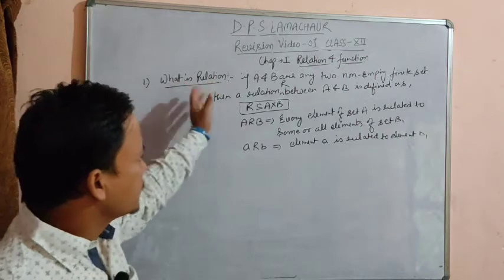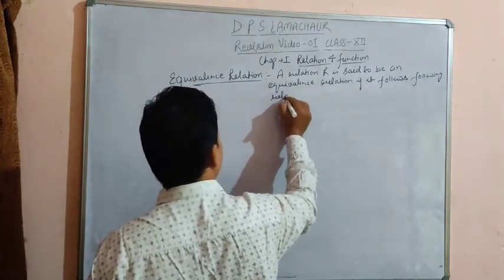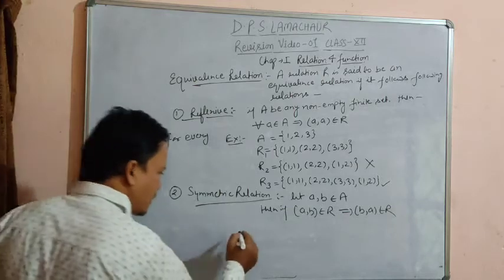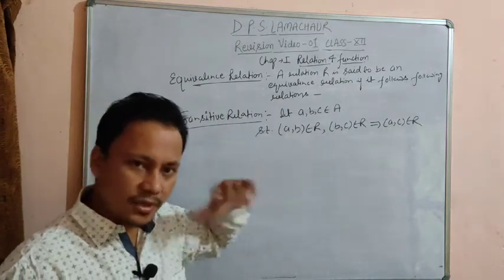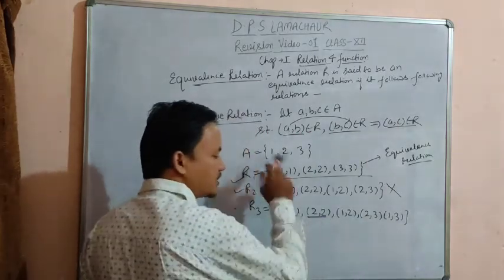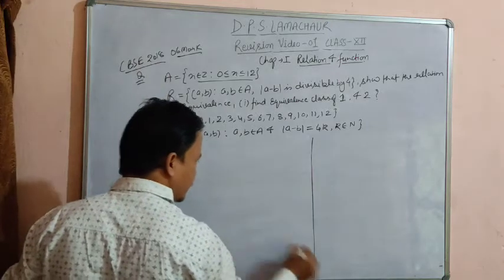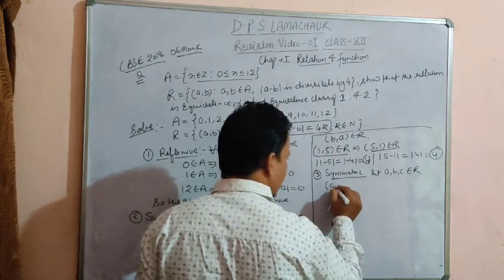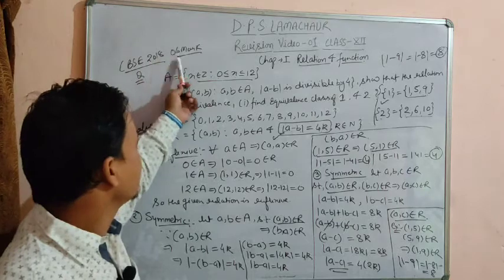Class-XII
Revision video -01(Relation & function)